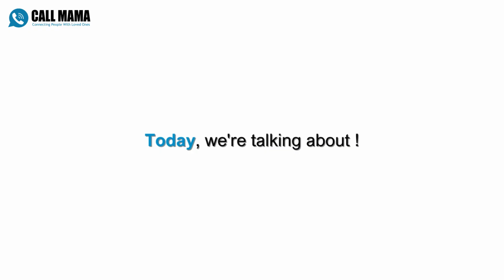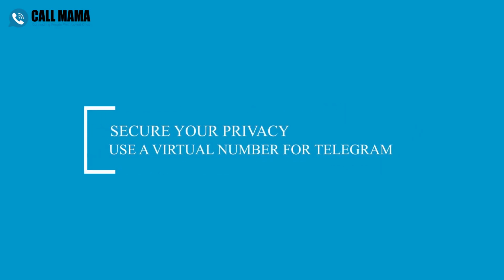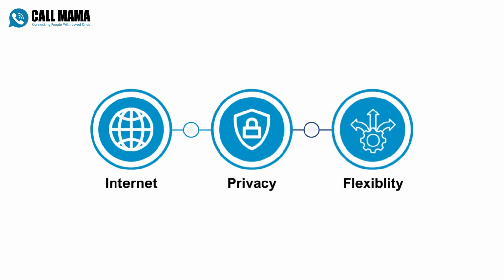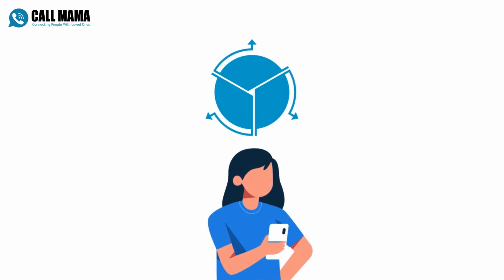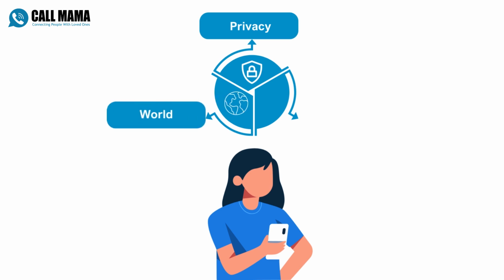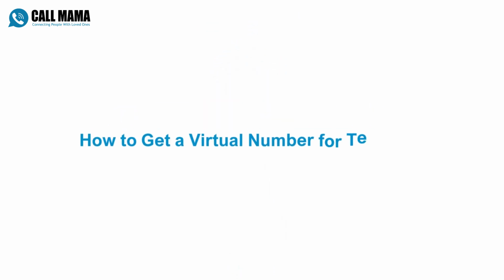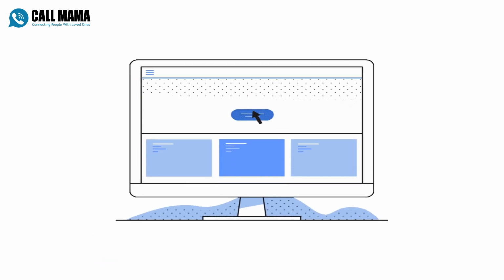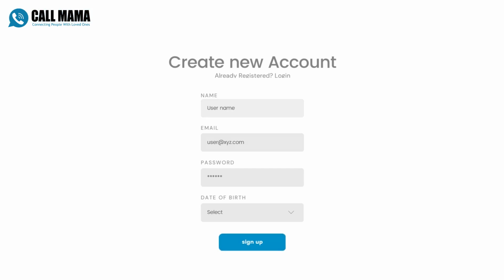Secure Your Privacy Use a Virtual Number for Telegram | CallMama Guide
Are you concerned about your privacy while using Telegram? Discover how a virtual number can help you keep your personal information safe and secure. In this video, CallMama demonstrates how to set up and use a virtual number to enhance your privacy on Telegram. Learn the step-by-step process and enjoy peace of mind while staying connected.